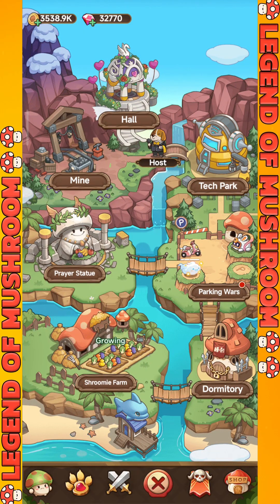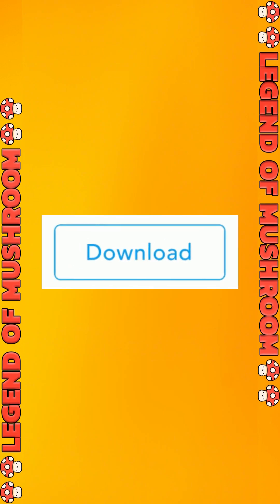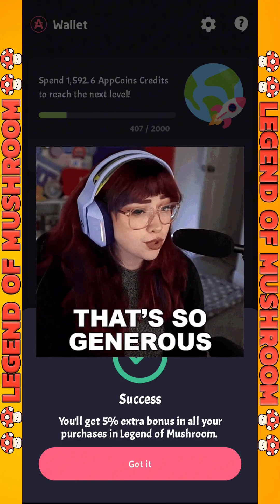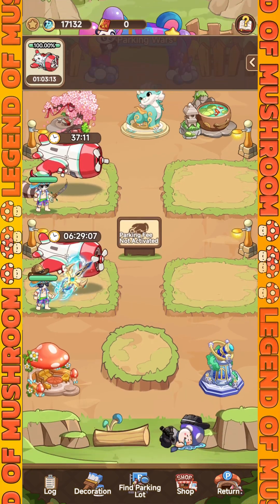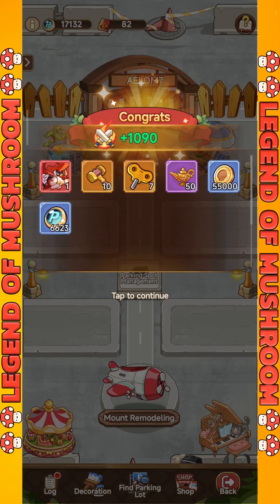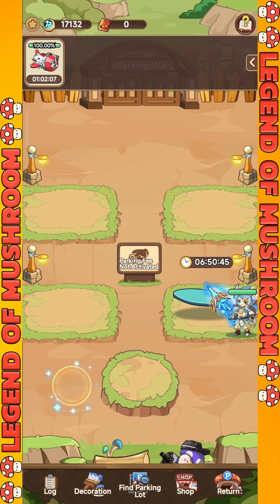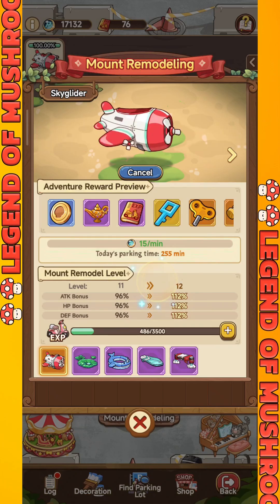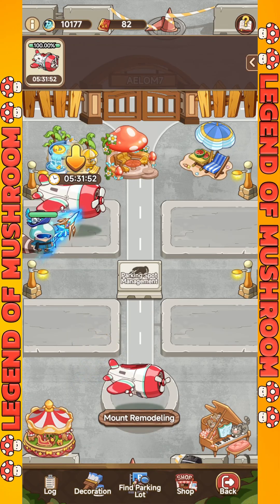📘 Beginner's Guide - Complete Guide to Parking Wars 💡 Legend of Mushroom 🍄 + Promo Code 🔥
⭐ Legend of Mushroom Exclusive Promo Code ⭐
➡️ Promo code (5%): AELOM77
Parking Wars is a place where you can park your Mount in the available parking spots. Where in Parking Wars, there are 4 parking spots available. Where if you park your Mount at one of the spots in Parking Wars, you will be able to get lots of valuable rewards, according to the type of Mount you parked. Where the higher the rarity of the Mount you park, the better the rewards you can get. Please remember that the Mount only gives maximum rewards after 8 hours of parking. After that, if the Mount wants to be parked again, the rewards will be reduced significantly. But before we start discussing Parking Wars, I want to share 4 simple steps that can get you the best and most generous offers on Legend of Mushroom, in the following message.

Time Stamp
00:00 - 00:09 : Intro
00:10 - 00:48 : Topic - Parking Wars
00:49 - 01:45 : Get the Best Deals in Legend of Mushroom!
01:46 - 02:46 : Types of Parking Lots
02:47 - 03:04 : Parking Wars Shop!
03:05 - 03:28 : Parking Fee
03:29 - 03:53 : Plundering!
03:54 - 04:28 : Mount Remodeling
04:29 - 04:55 : Conclusion + Closing
🗳️ Donation!
NB: Every donation you give will really help me in producing daily content on this channel
📜List of Legend of Mushroom Videos: Season 2

📜List of Legend of Mushroom Videos: Season 3
Signing Out ….. ✌ (^_^)